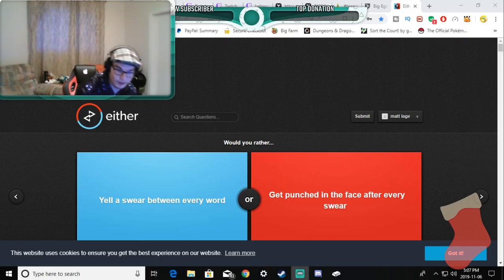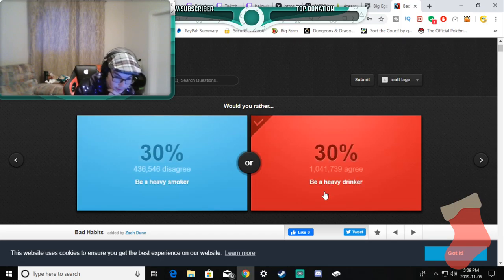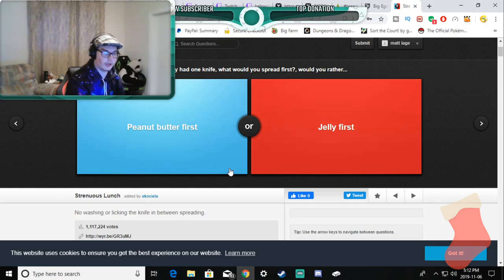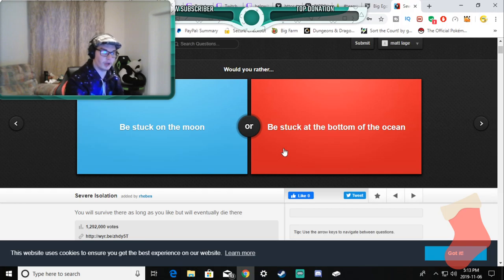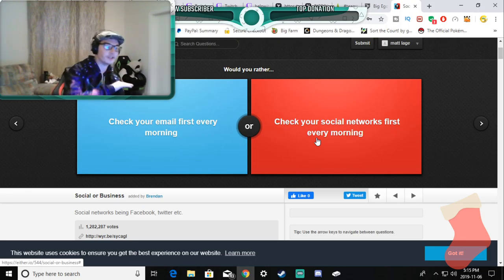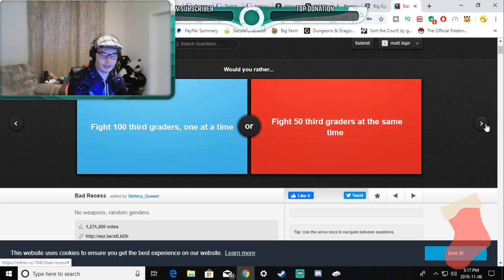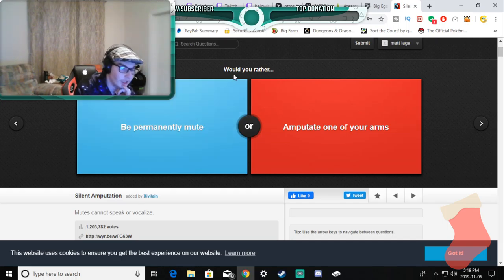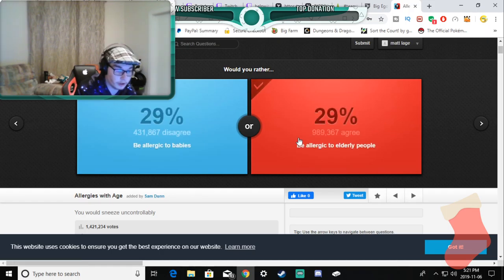would you rather pt#2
Fan Mail(ing) Address: Box 1571 Beausejour MB Canada R0E 0C0

Fan mailing address